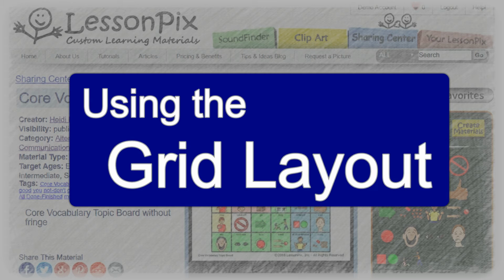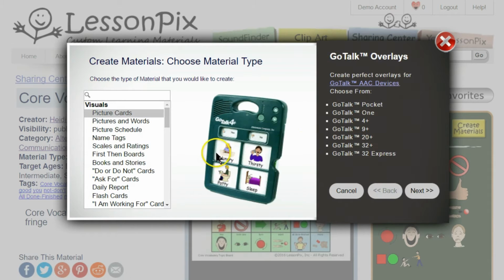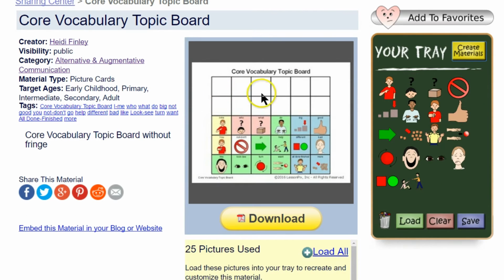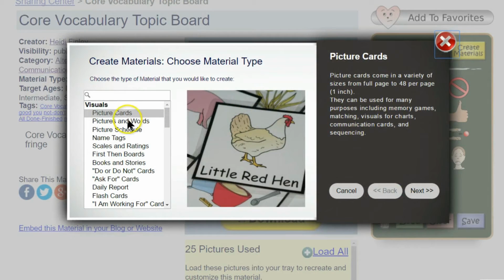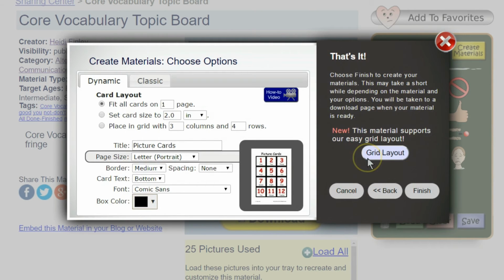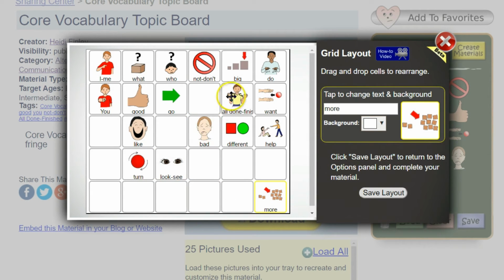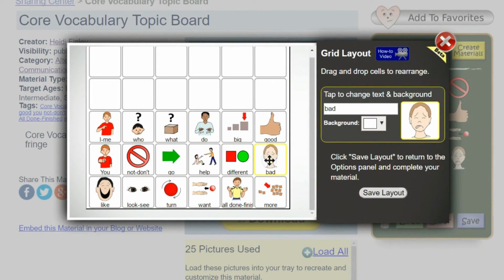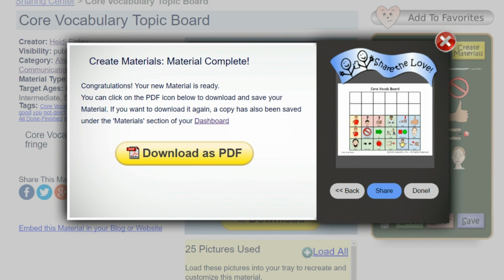Easy Overlays and Core Boards with LessonPix Grid Layout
Making Communication Boards with LessonPix just got MUCH easier!  Check out this quick tutorial showing how to layout your grids without losing your mind!